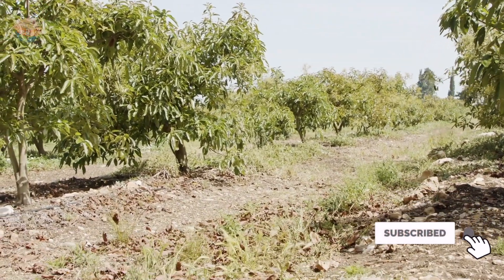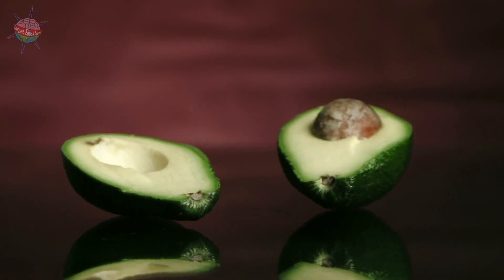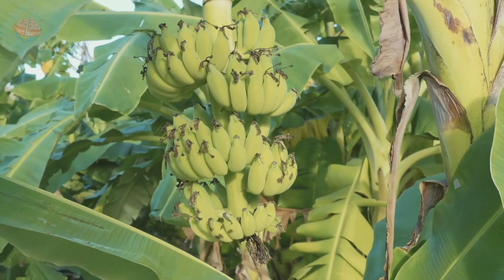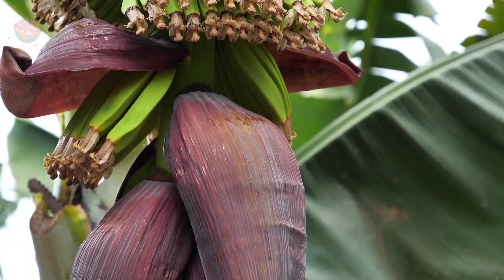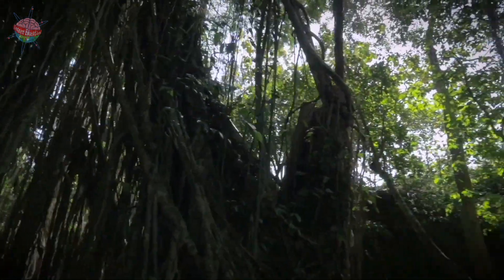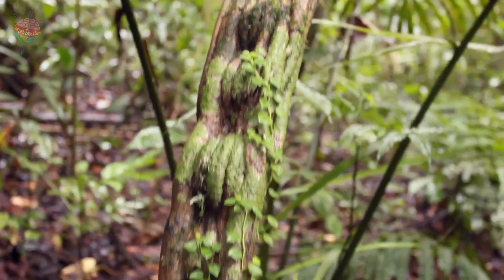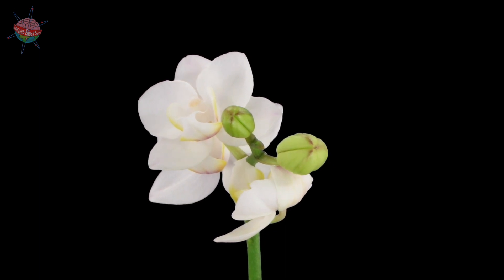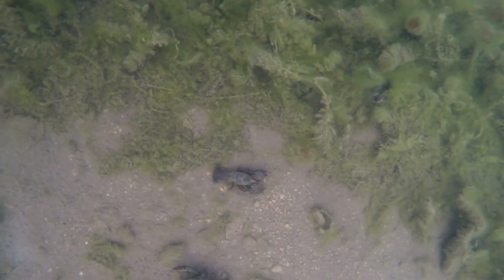Rainforest Producers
A few examples of rainforest producers that live in tropical rainforests.